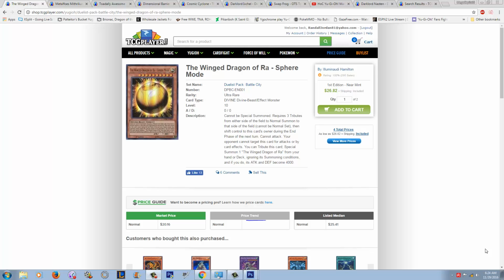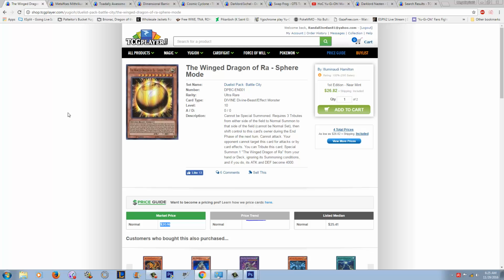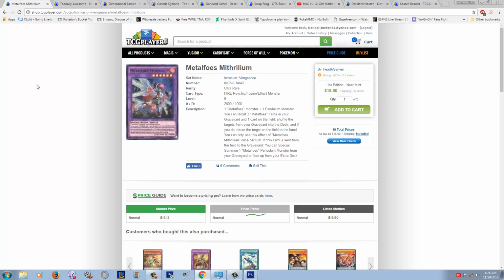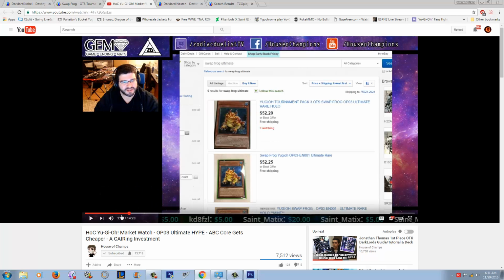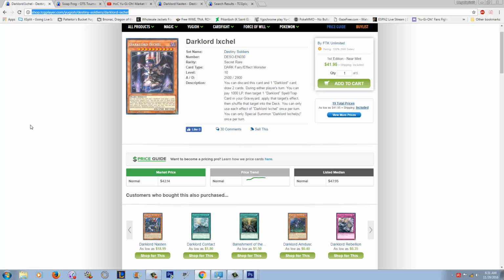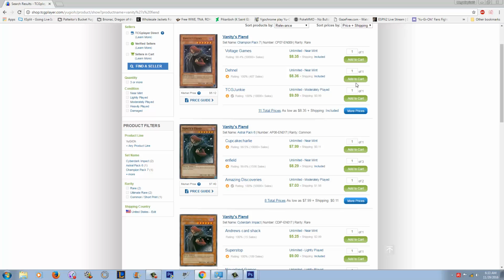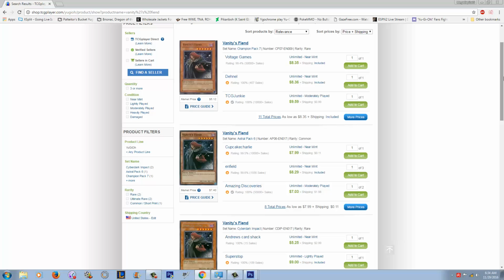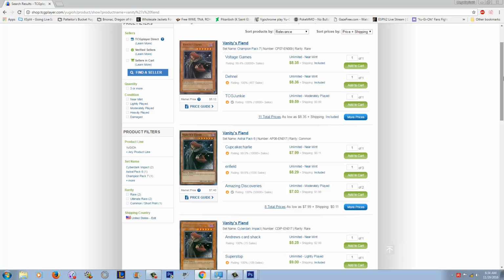Post YCS Anaheim Marketwatch - $42 Ixchel and $90 Swap Frogs. Gaaa Damn